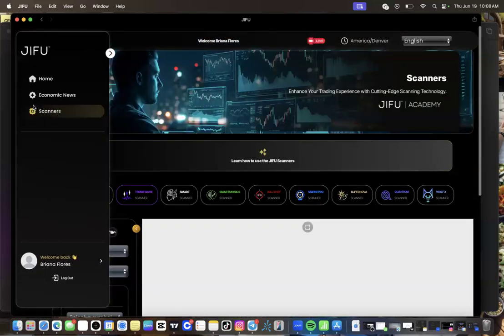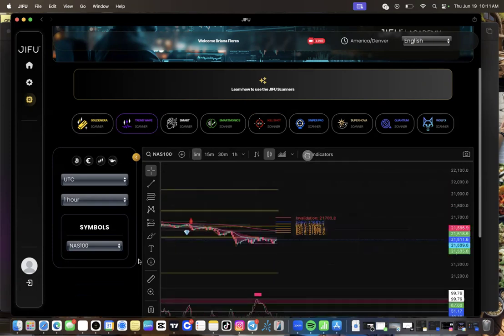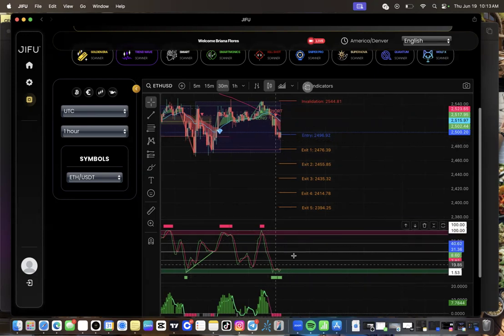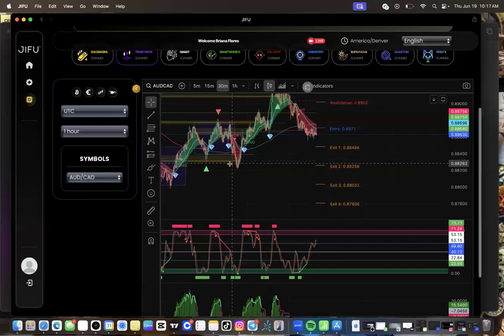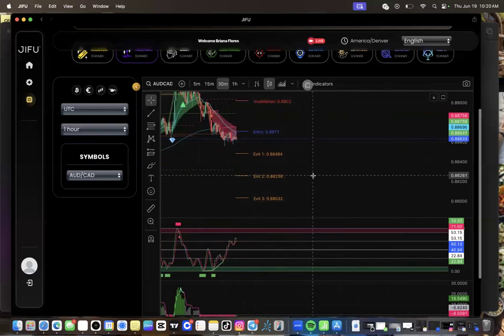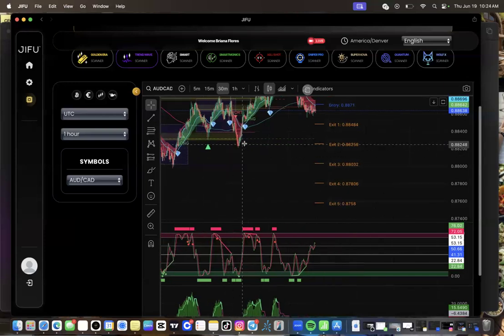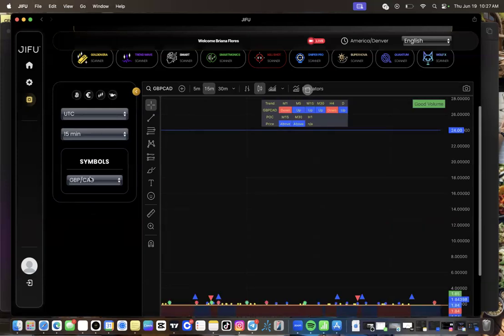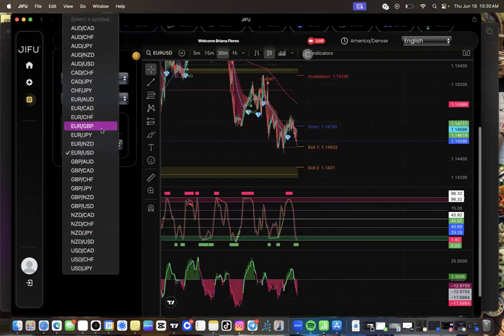JIFU Trading AI Live Trading Session | Learn How to Use Trendwave!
Choose the Jifu Go Live CUSTOMER Pack to unlock:

✅ 8 Powerful AI Scanners
✅ Real-Time Trade Ideas You Can Follow
✅ Step-by-Step Education for All Experience Levels
✅ Daily Live Trading Sessions
✅ A Supportive, Results-Driven Community
✅ And so much more packed inside